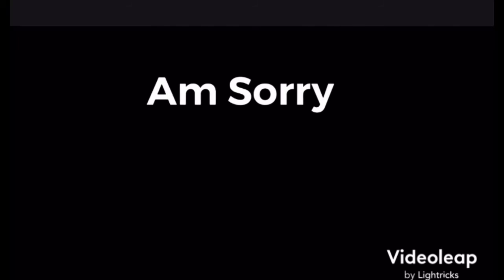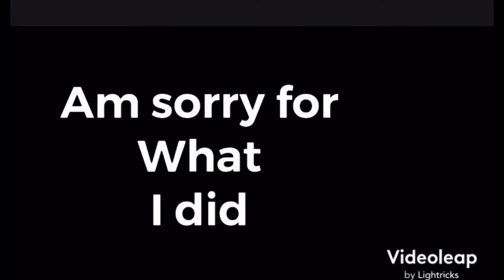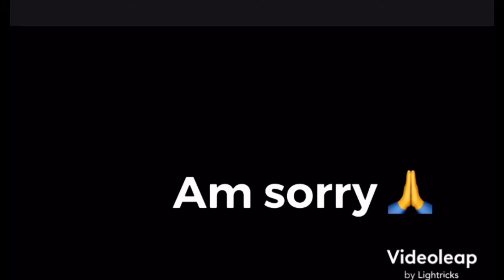Apologies _Real Simon’s lyrics video